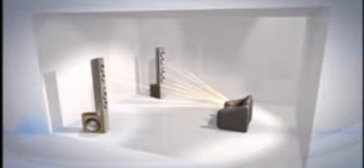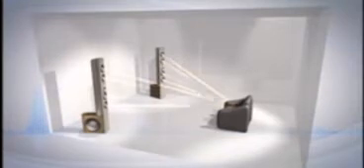Infinity TSS-1200CHR High-Performance, 6-Piece Home Theater Speaker System (Charcoal Black)